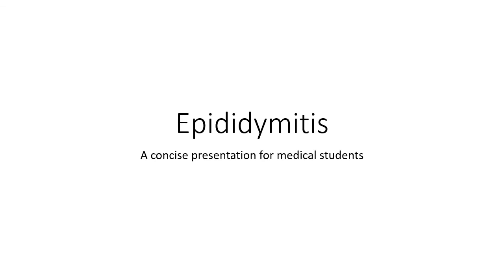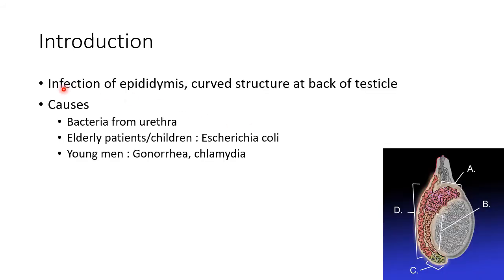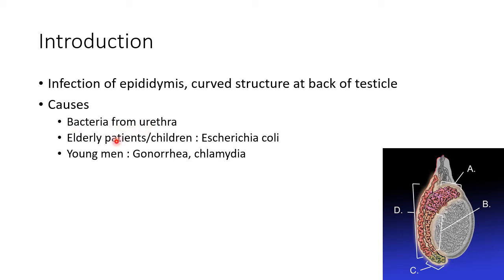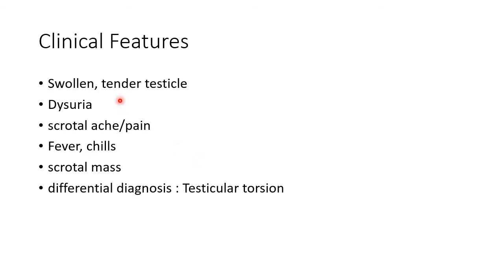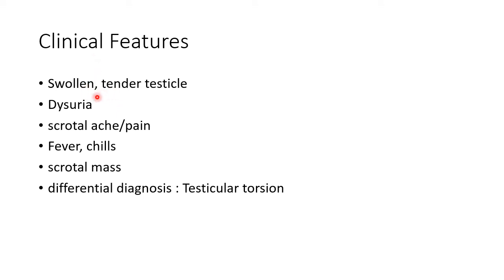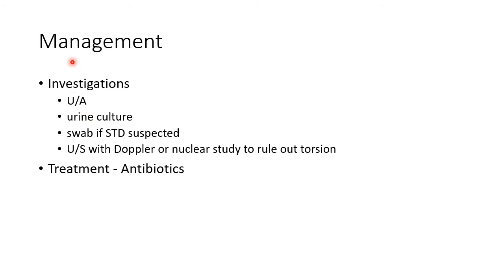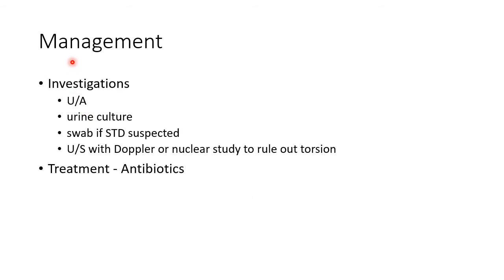Epididymitis - General Surgery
Video on symptoms, signs, diagnosis and treatment of epididymitis from the chapter 'Urology' in general surgery